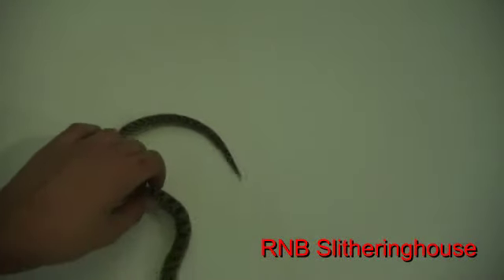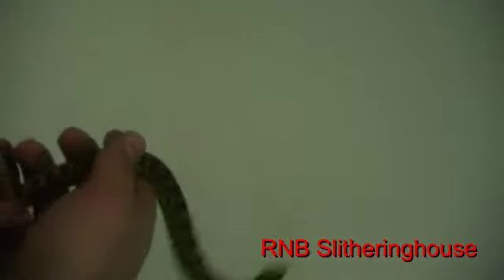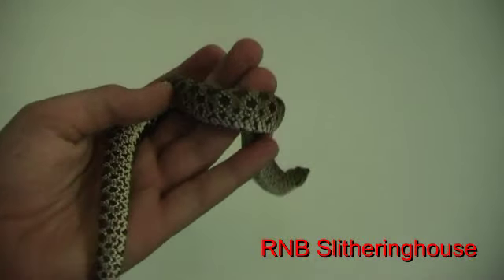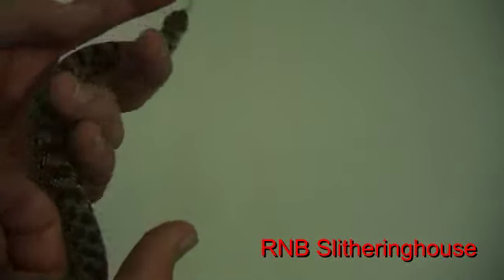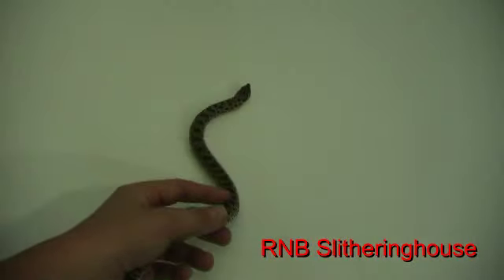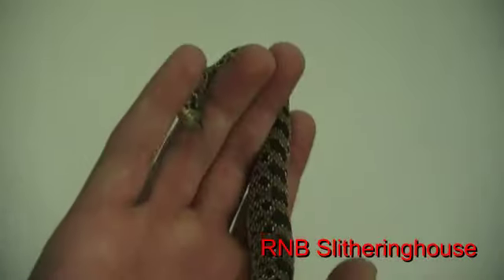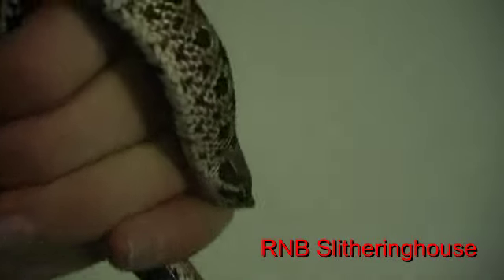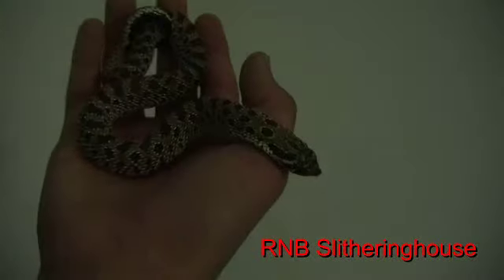Western Hognose Snake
This is our western hognose snake that is a colubrid its a male baby western hognose.